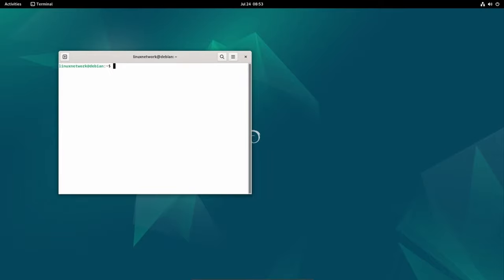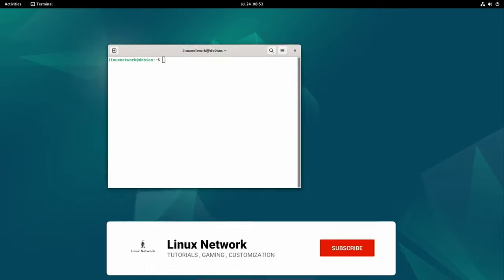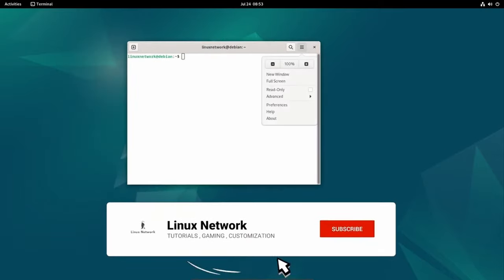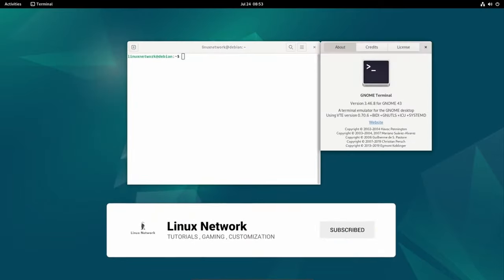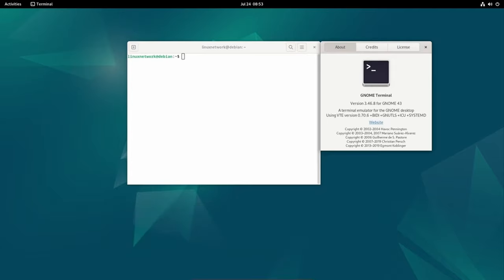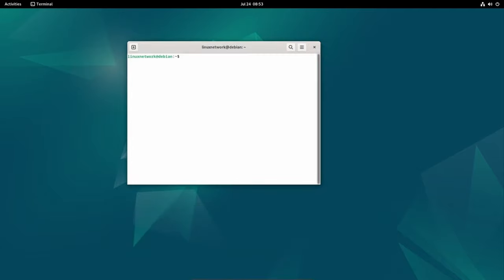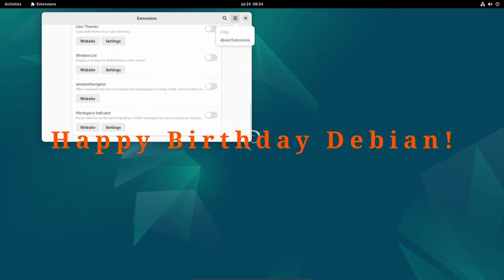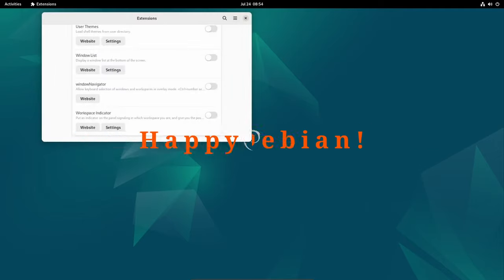Celebrating 30 Years of Debian GNU/Linux: A Journey of Open Source Innovation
This video is just a small token of my appreciation for Debian Linux and what it stands for.
                                        Happy Birthday, Debian!

Watch:

 • No Time — Land of Fire | Free Backgro...